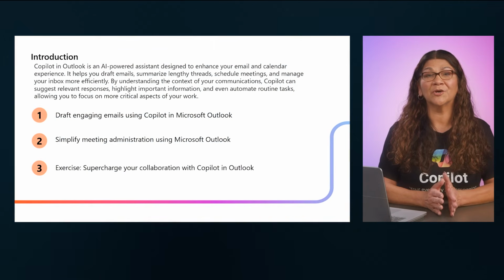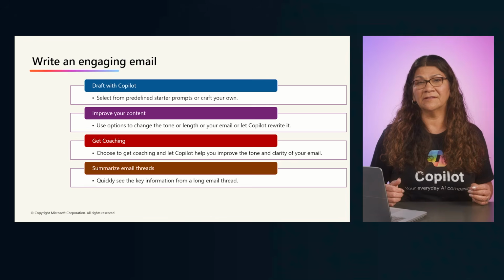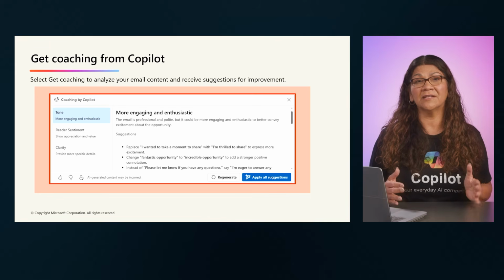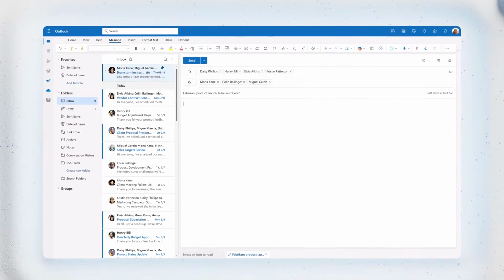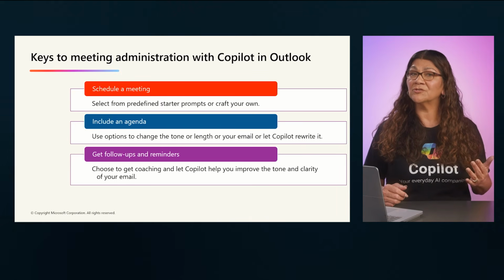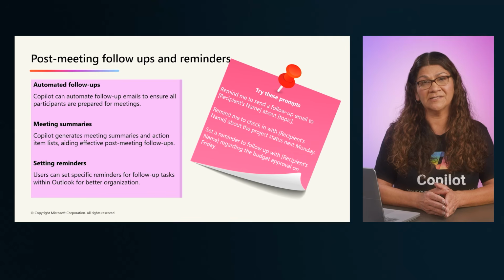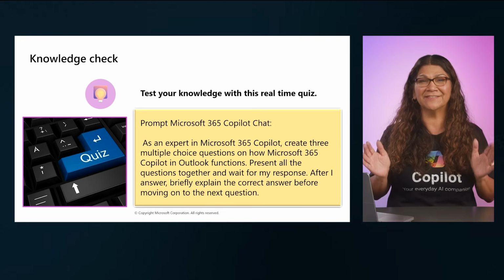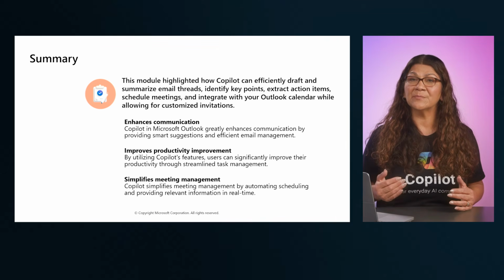From inbox to impact: Improve your email workflows with AI | MS-4018 | Episode 7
Turn inbox overload into real productivity in this episode on Microsoft Copilot in Outlook—learn how to draft clearer emails faster, refine tone with coaching, and summarize long threads in seconds. You’ll also see how Copilot helps you schedule meetings right from email conversations, create agendas, and automate follow-ups so nothing slips. Watch to pick up practical, time-saving workflows you can use immediately.